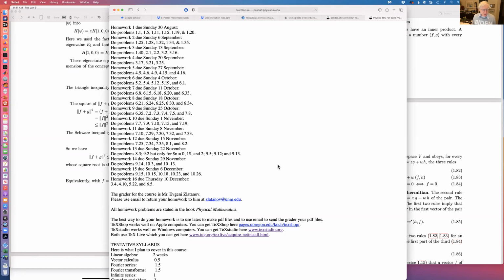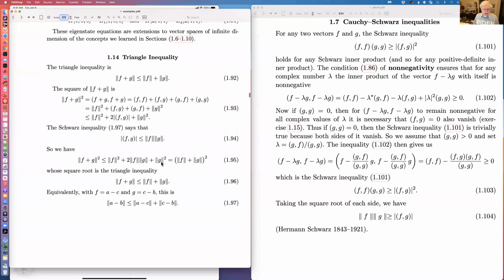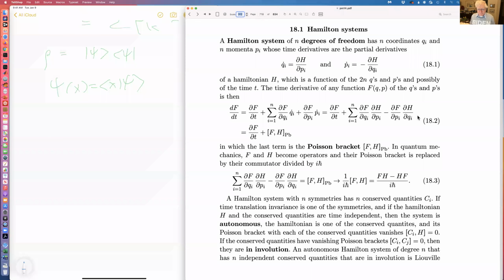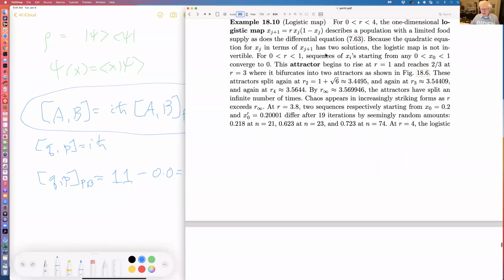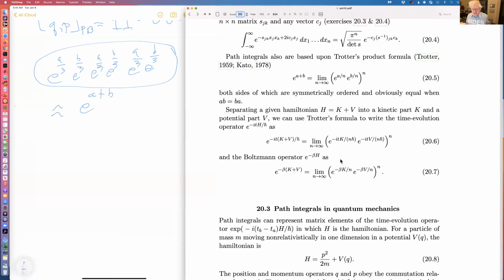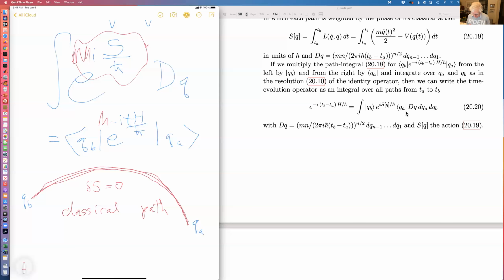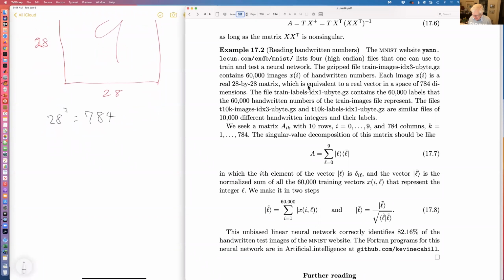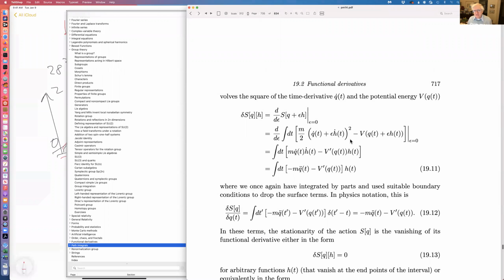Lecture on Physical Mathematics by Kevin Cahill for UNM's 466 on 10 Dec 2020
Inner products, the Cauchy-Schwarz inequality, and the triangle inequality.
Singular-value decomposition.
Density operators.
Hamilton systems, integrability, autonomous systems, attractors, chaos, fractals, and strange attractors.
Example of artificial intelligence.
Path integrals and the connection between quantum and classical physics.
Aharonov-Bohm effect.